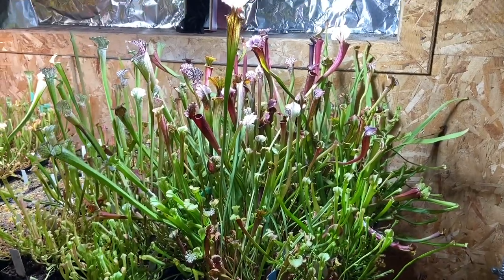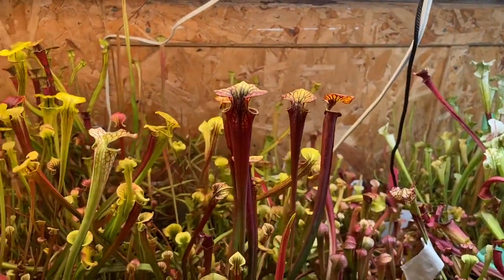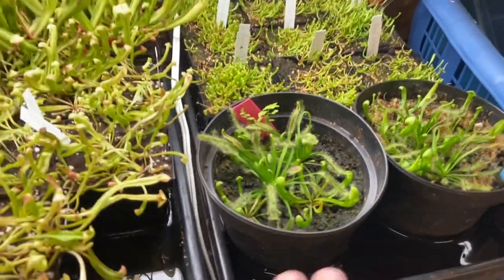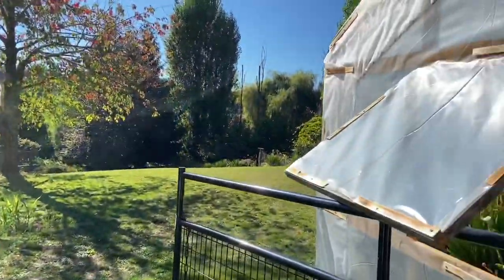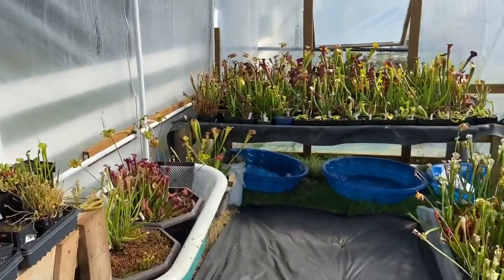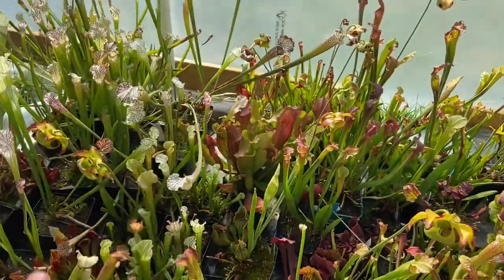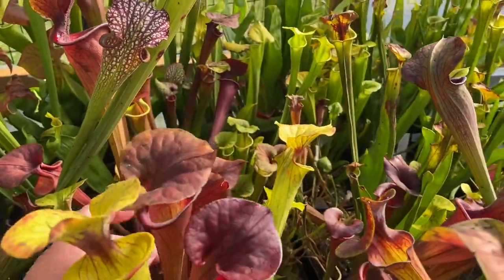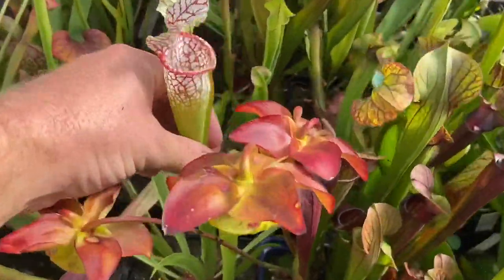Fall Sarracenia Tour: Some Big Pitchers and amazing colours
ATTENTION COMPANIES or SHOPS:
If you are interested in working with me or want me to review a product you think I would enjoy please contact via private message with “Lets work together” in the subject line.